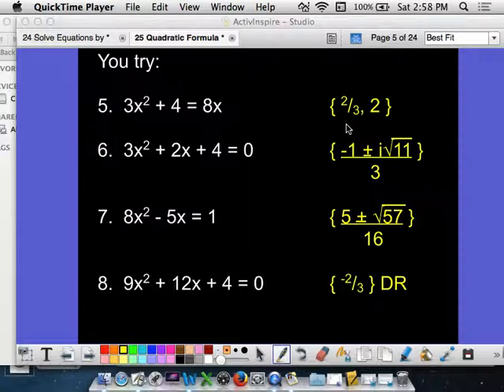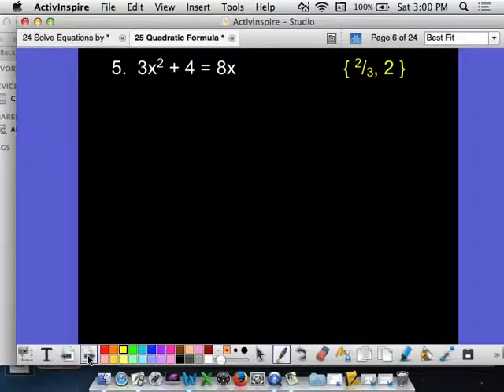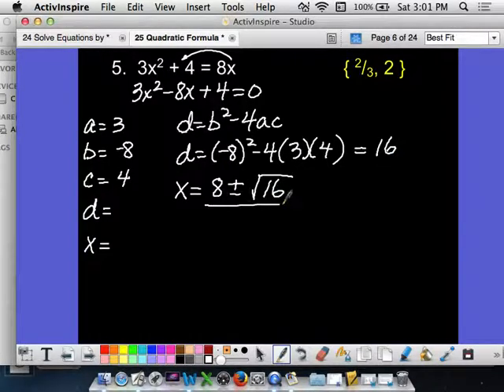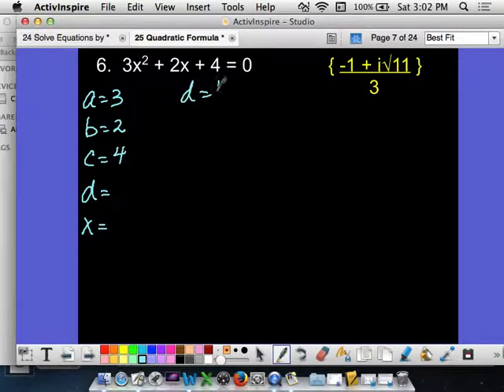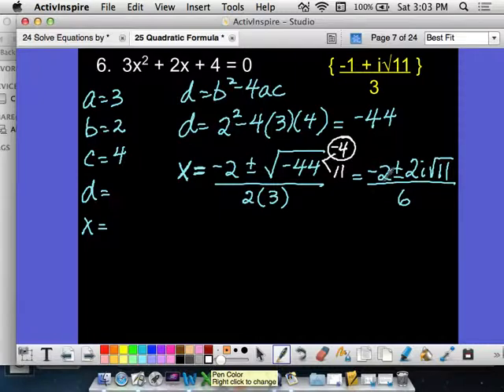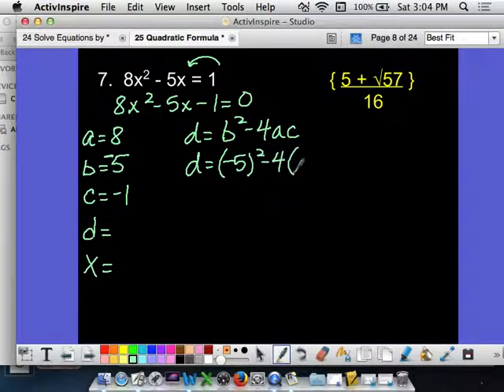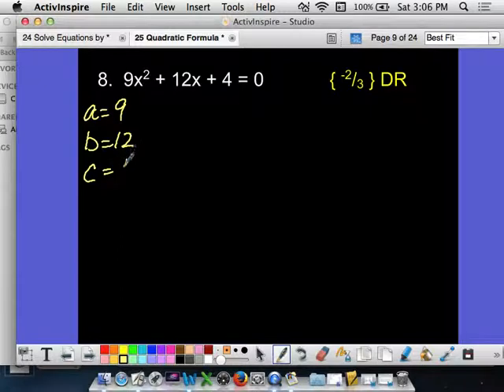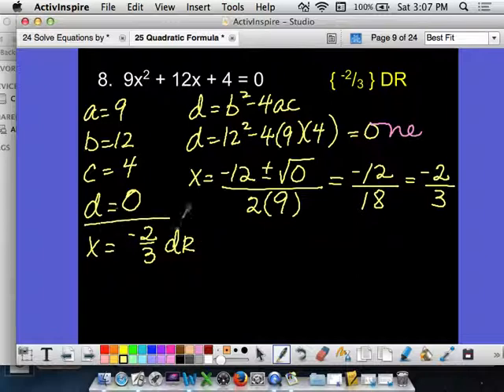Solving Quadratics with Quad Formula C